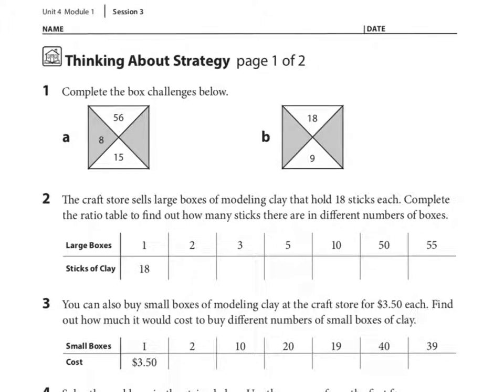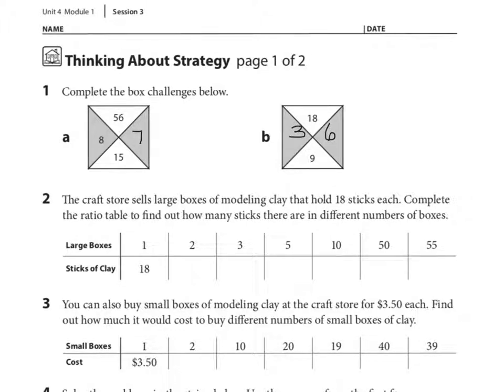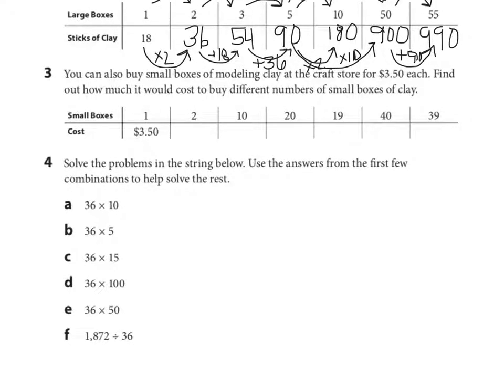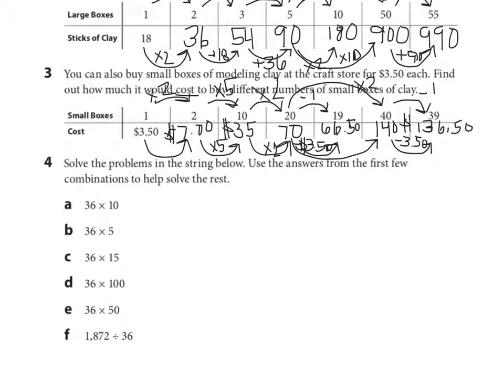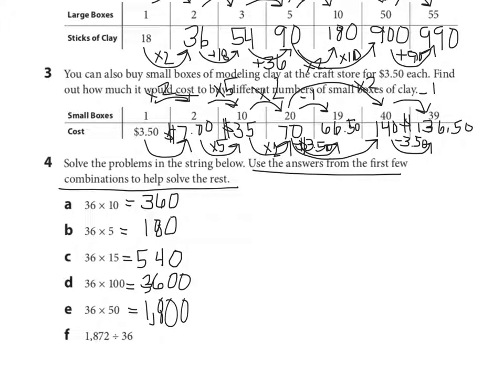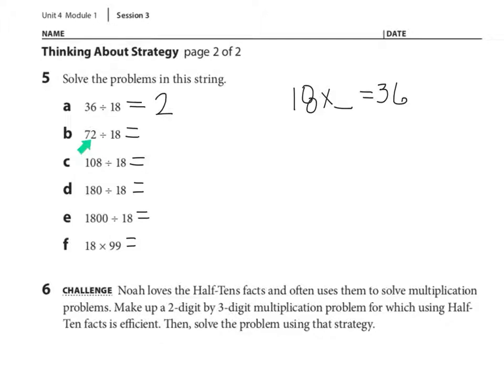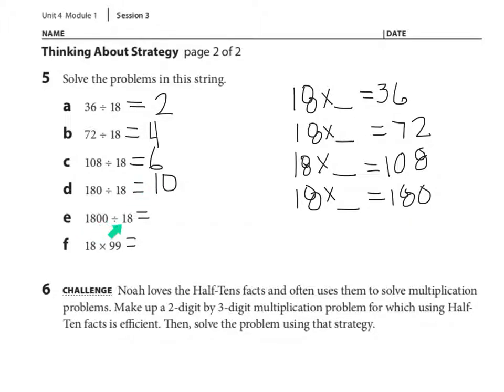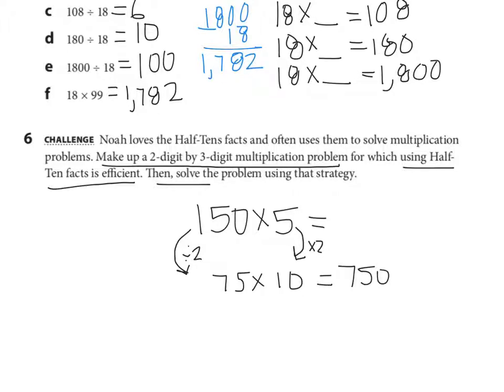Unit 4 Module 1 Session 3 Thinking About Strategy